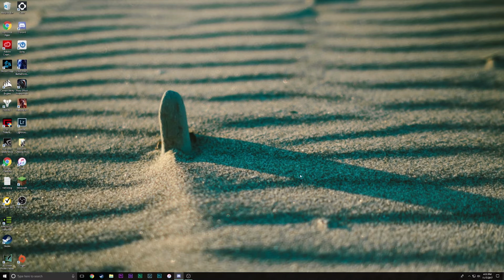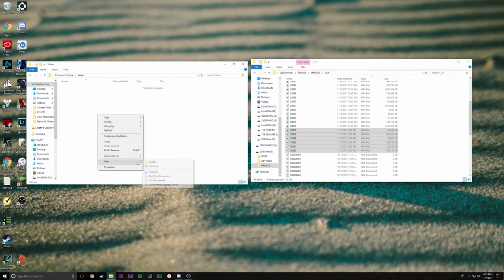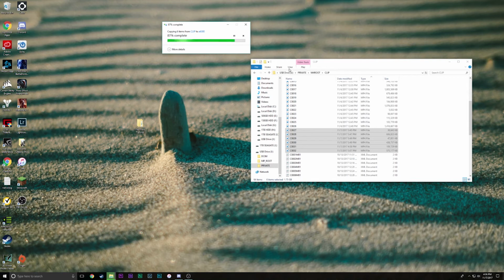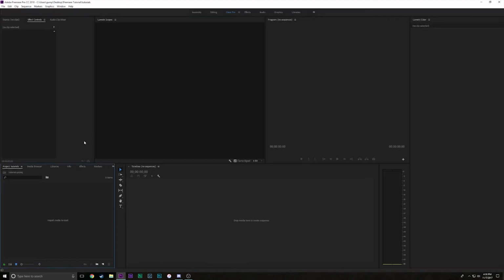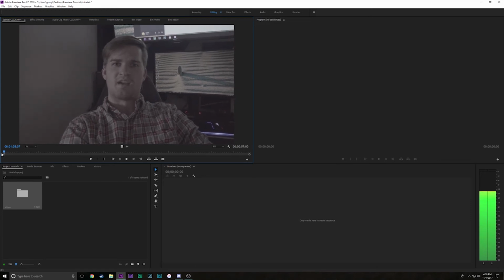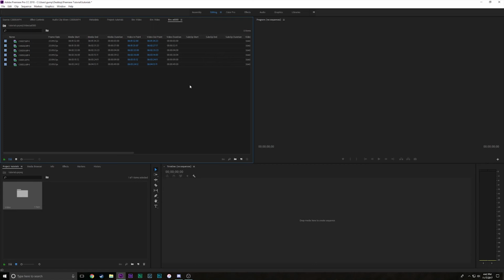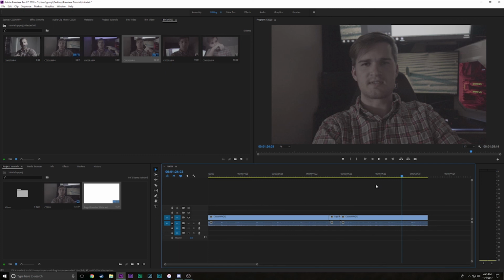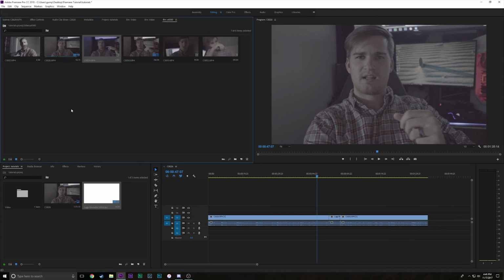Video editing BASICS so YOU can edit like a BOSS! (File Management, Trim, Rough Cut)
This is a part I of II videos. This will teach you the basics of video editing and how to set up your edit. I will take you through every step, from managing your files and importing to organizing your clips on your timeline.